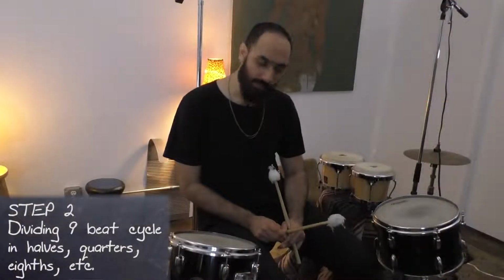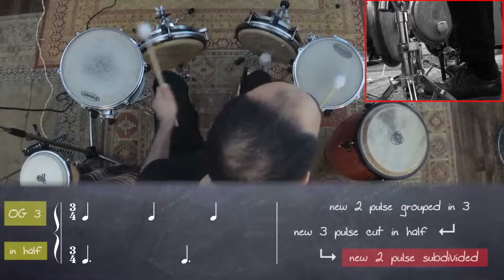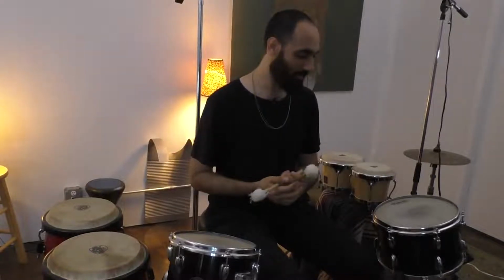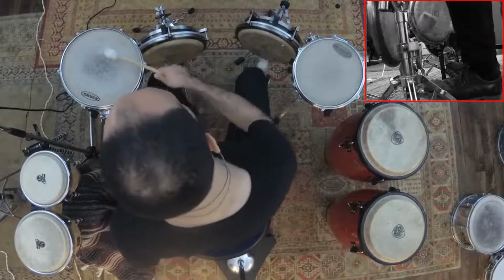Daniel Dor - Rhythmic Ratios: The Flower 2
Description: In part two (2 of 2) of this masterclass series, renowned drummer/percussionist Daniel Dor breaks down his system for achieving multi-dimensional rhythmic playing for all instrumentalists. Daniel discusses and demonstrates how to simplify the process of creating new metrically modulated grids, so you can phrase in new and exciting ways. If you want to introduce rhythmic ratios in your playing, so you can integrate greater depth in your improvisations, this masterclass series is for you. NOTE: If you want to buy this 2-part series at a discount, you can get the entire bundle here!

Topics Covered: Rhythmic Ratios, "The Flower", Working with Rhythmic Grids, Groupings of twos and threes, Phrasing Over Rhythmic Maps, Resolution Points, Independence, Targeting Beats, Upbeats, Downbeats, Fives and Sevens, 8 over 9, Etc.